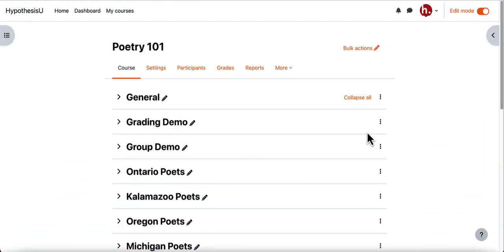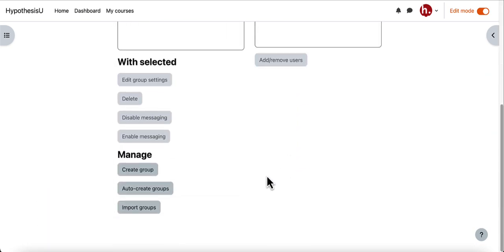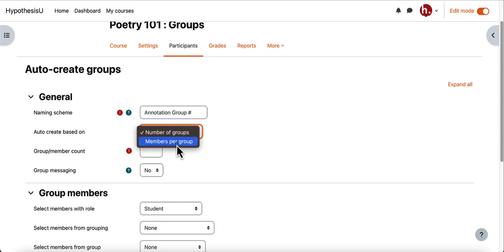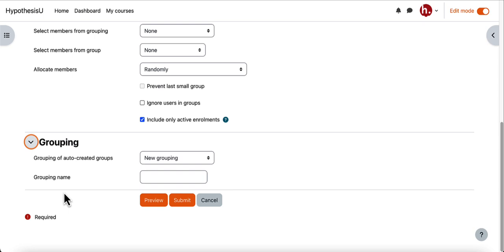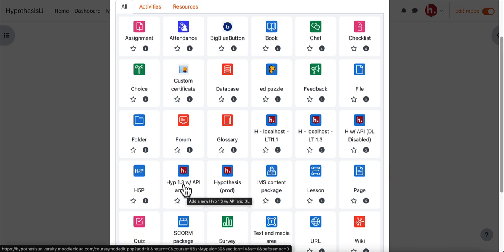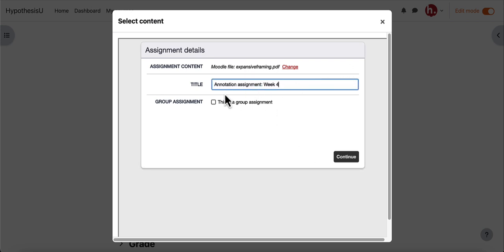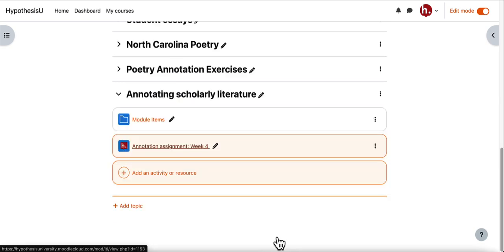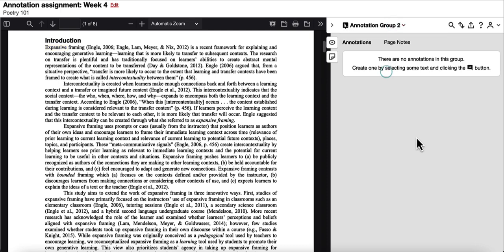How To: Create Hypothesis-enabled Readings for Small Groups in Moodle